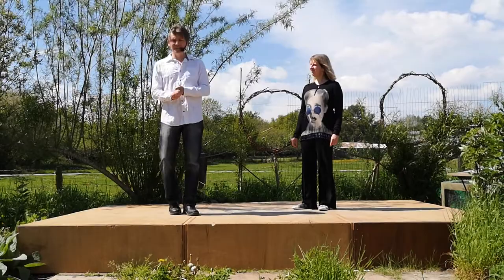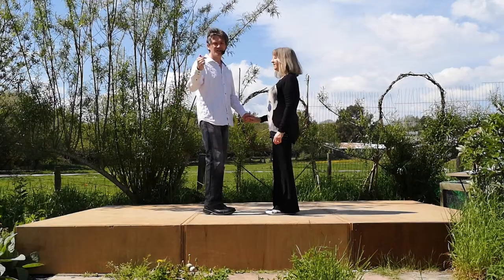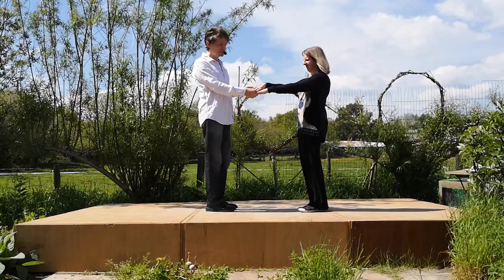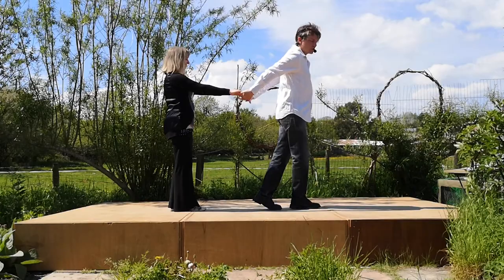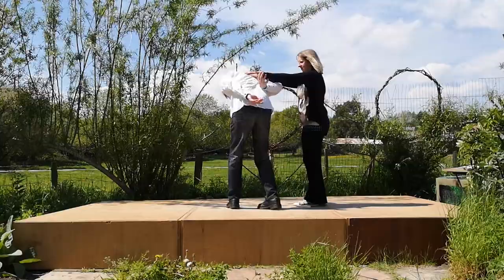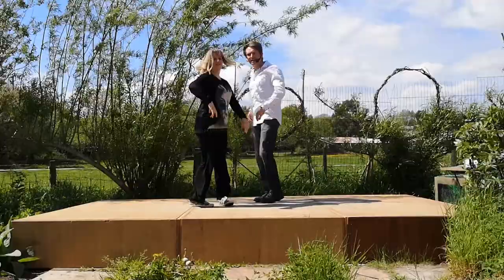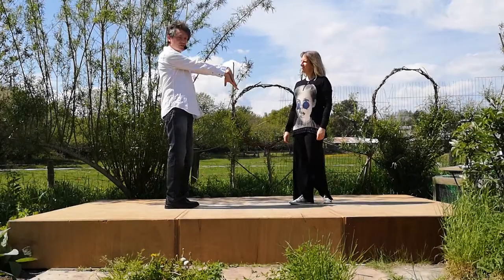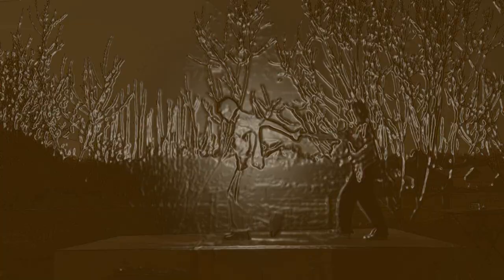Intermediate Modern Jive - Catapult Spinning Top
An Intermediate Modern Jive Clip showing how to do the Catapult Spinning Top, it will be useful if you already know how to do a Catapult.